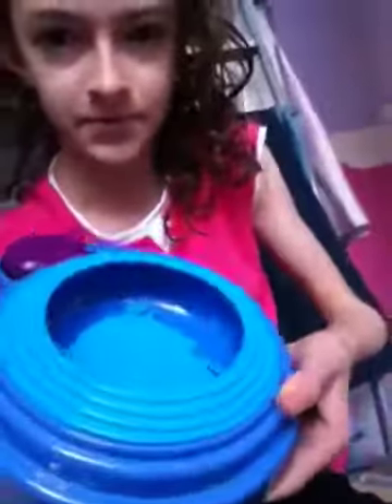Twirl and paint 1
This shows you how to set it up and what to do